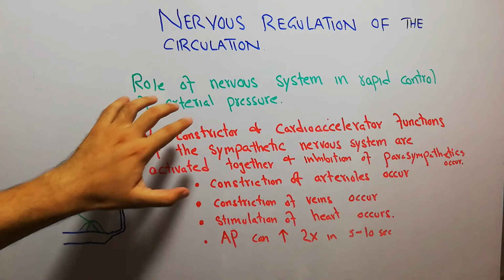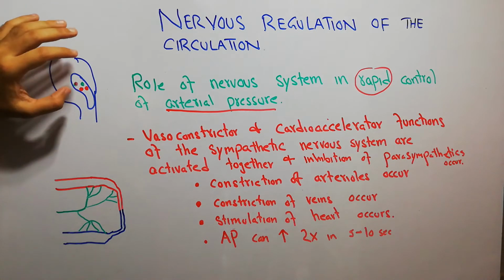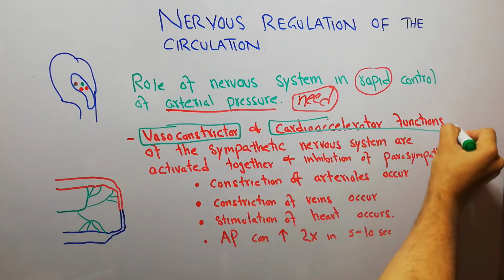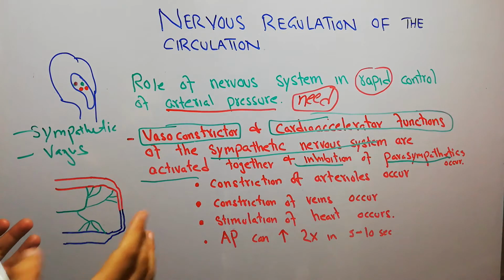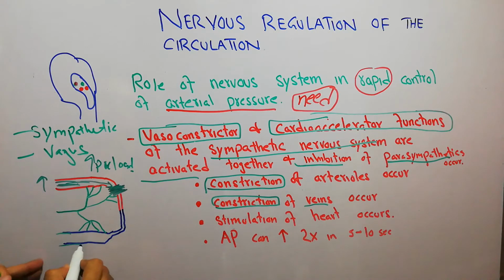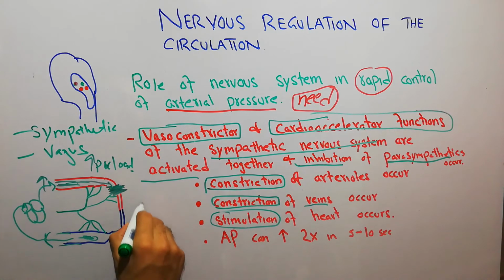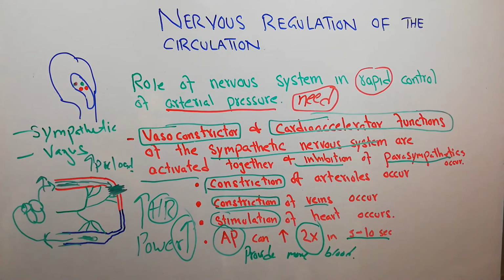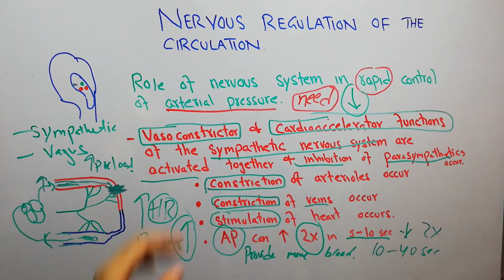CVS physiology 119. Role of nervous system in rapid control of arterial pressure.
In this lecture I will try to explain how the nervous system helps to rapidly increase or decrease the arterial pressure